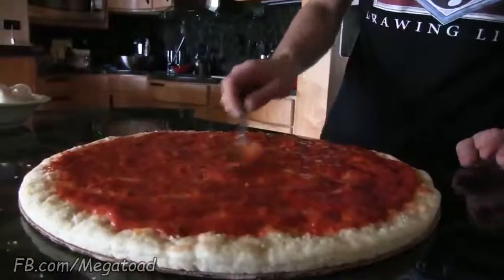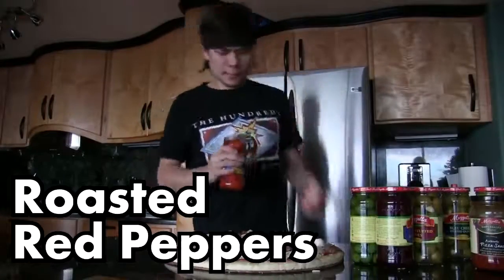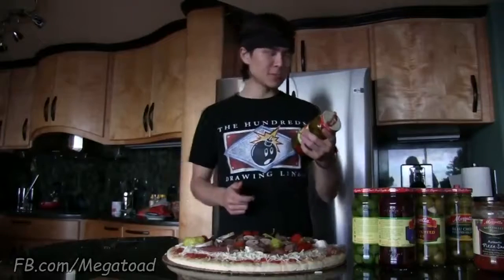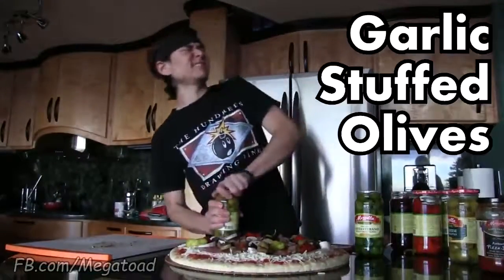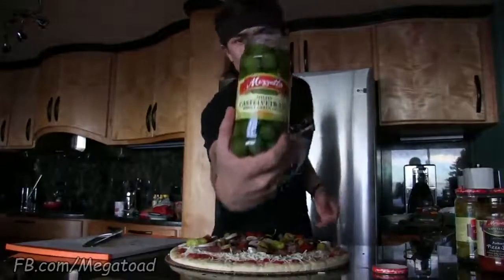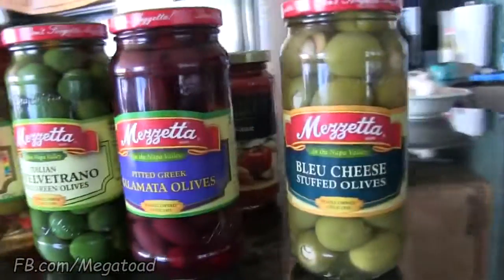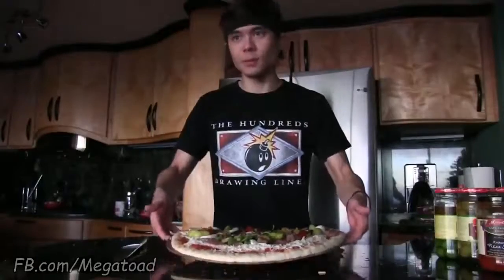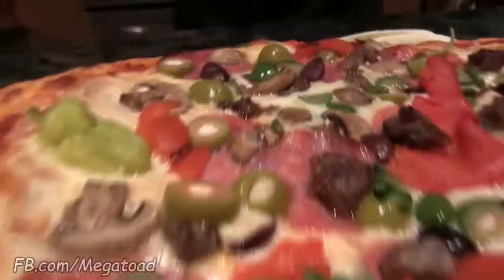Matt Stonie! The Ultimate Pepper & Cured Olive Pizza